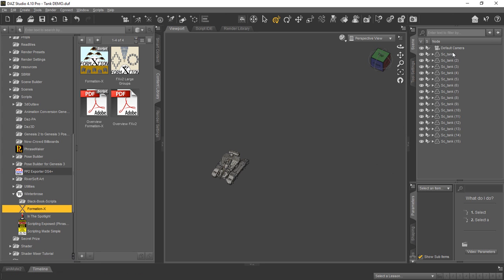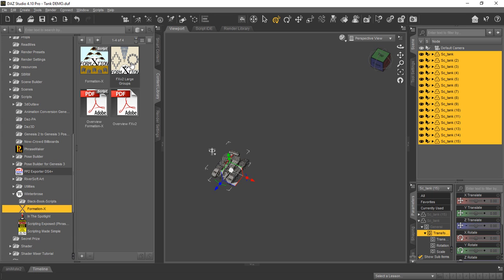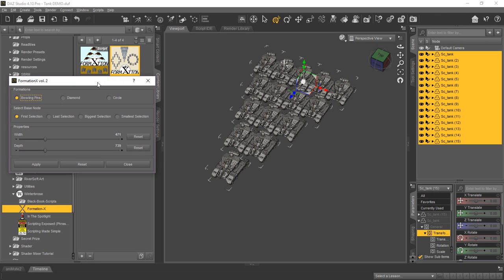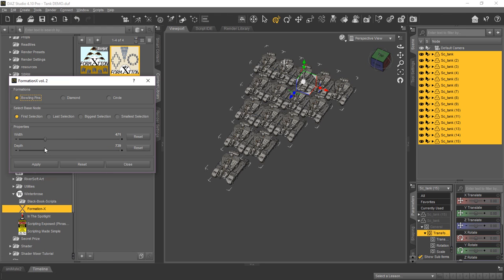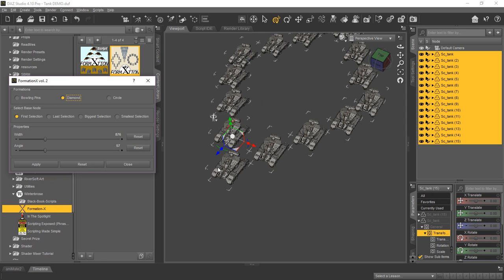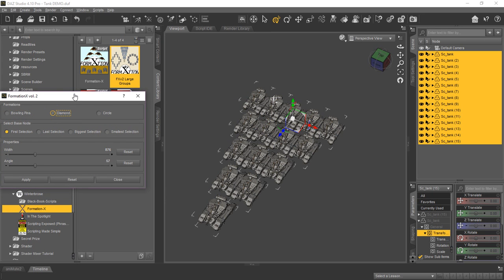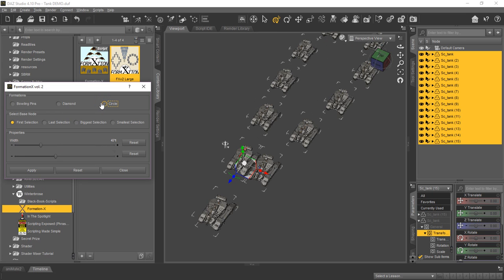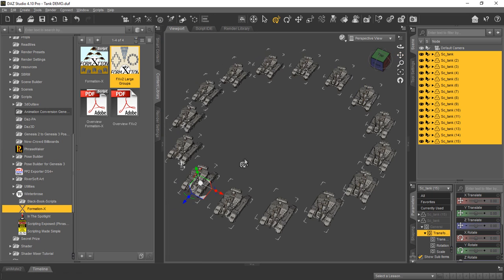FORMATION-X Volume-2, Large Groups Script for Daz Studio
This Daz Script helps you create formations for large groups of characters/props within the scene for your artwork or animations.
With this script, you can form up your troops, vehicles, animals and other props quickly and easily with real-time viewport updating.  It's as simple as selecting the desired nodes and running the Formation-X script. Make adjustments to various parameters and see it happen immediately onscreen.

Formation 4, Bowling Pin: This is the classic triangle shape you see in bowling alley's for the pin setup. Our version has expanded upon this by continuing to grow the triangle to match the number of nodes selected. Just for some fun, how about a game of gnome bowling.

Formation 5, Circle: This formation type uses the classic "surround" a centerpoint with characters, vehicles, or other props. It can be used for things like wedding dances, or being surrounded by an enemy or predator.

Formation 6, Diamond: This type is the classic hollow diamond formation. It can be used for a fleet of support ships surrounding a battleship or aircraft carrier; an assortment of escorts accompanying the supreme commander; or a marching band on the playing field.